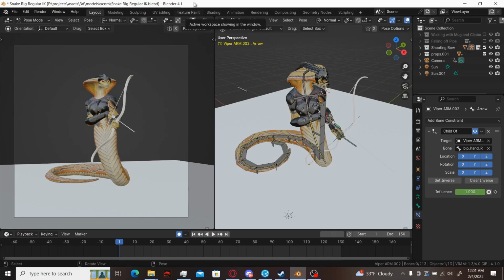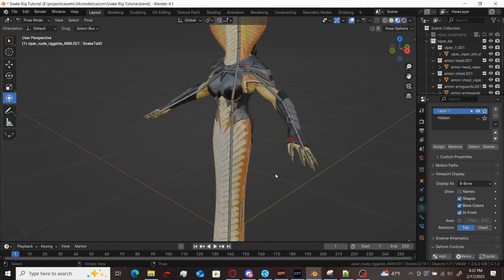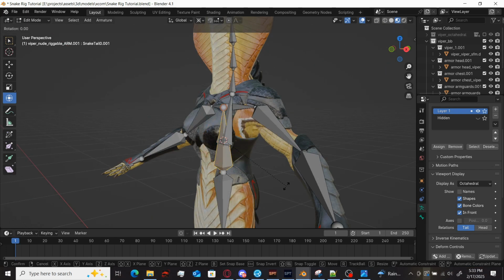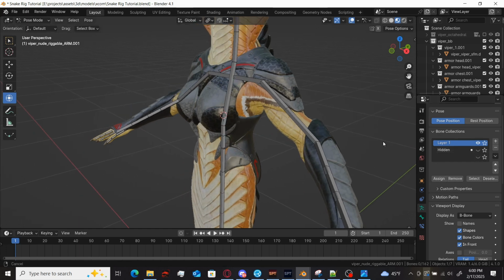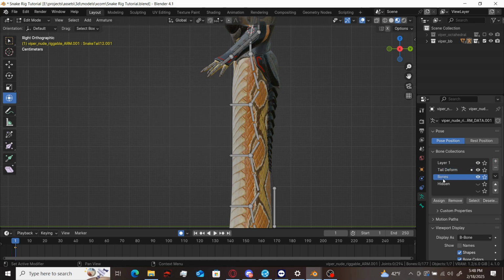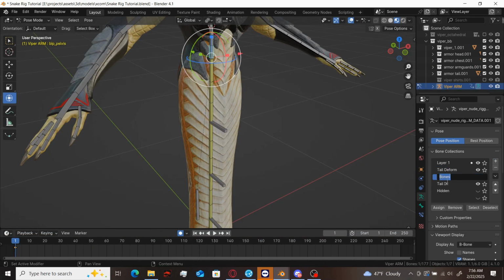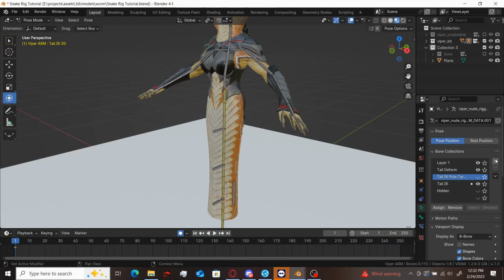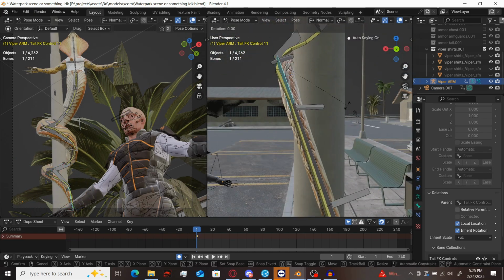IK Snake Rig Tutorial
Finally finished the tutorial. It's honestly a bit rushed, and there are a few aspects that could benefit from a redraft. However, I wasn't kidding about my severe lack of free time these days, so this will have to do for now. If you have any trouble with the process, let me know.